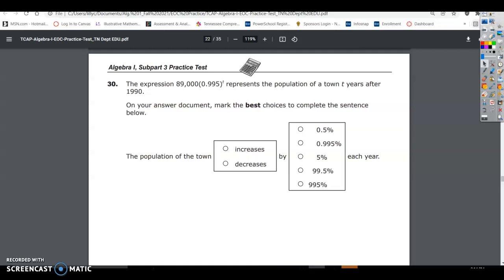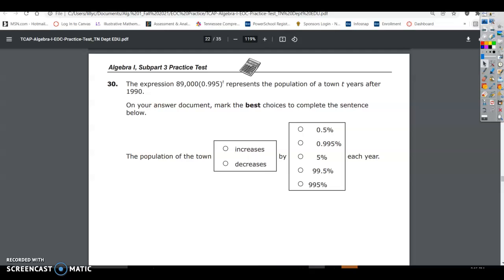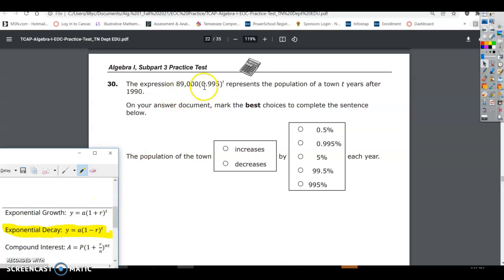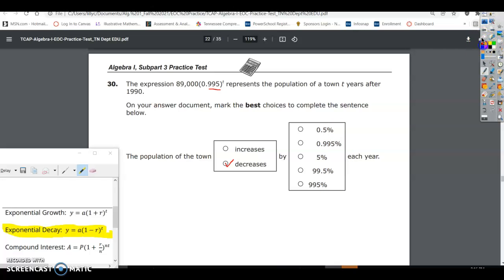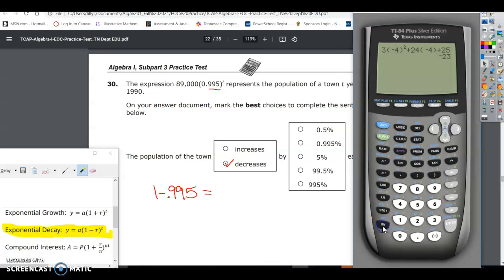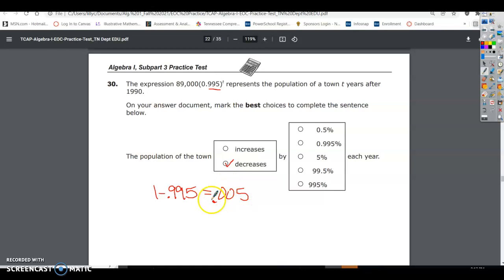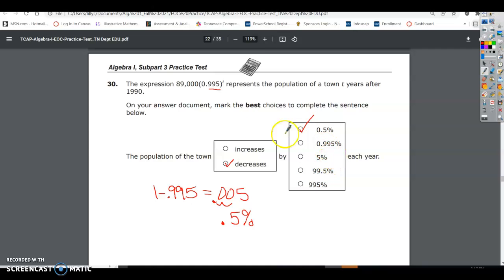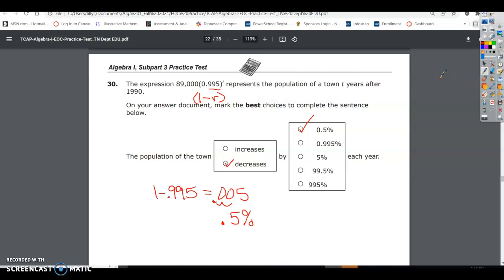Alg.1 EOC Practice Test 2021/2022_#30